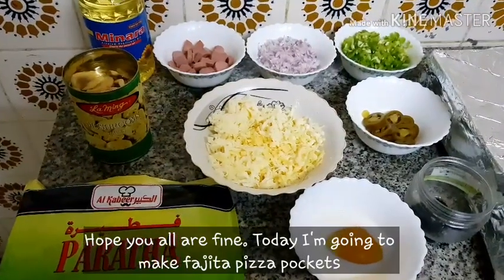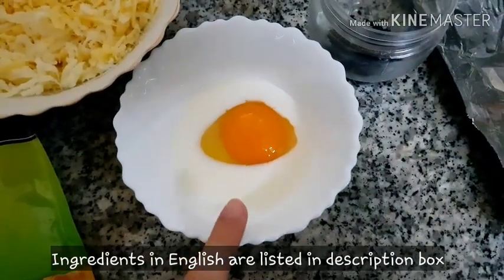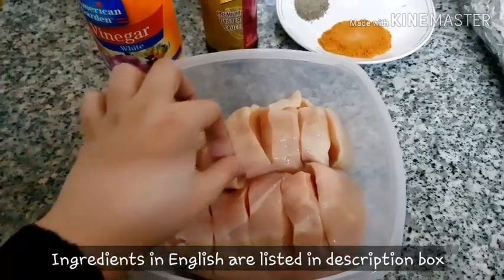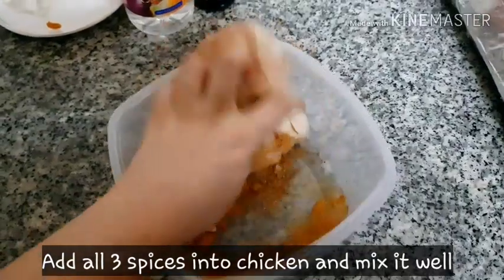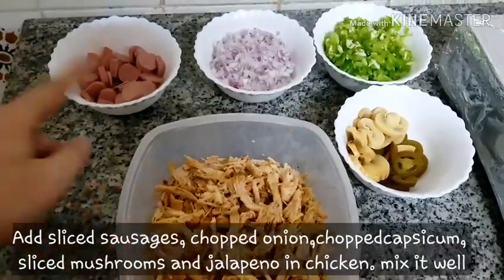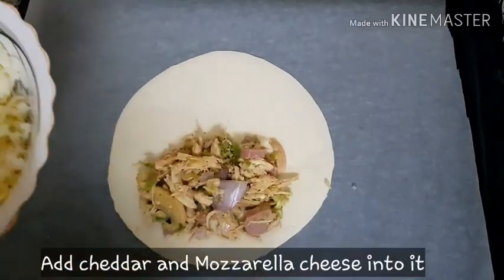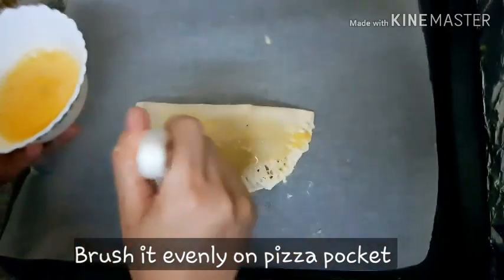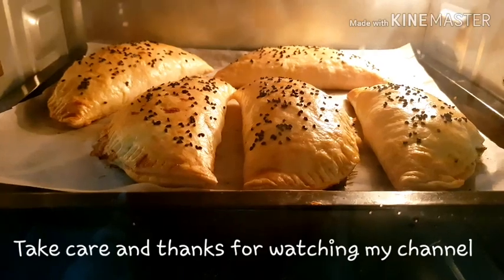Fajita pizza pockets||pizza pockets recipe||easy pizza pockets|| pizza pockets cooking instructions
Ingredients:

Oil 4spn
Sausages 2
Onion chopped 1
Capsicum chopped 1
Sliced jalapeno 8-10
Black kalonji seeds
Egg 1
Milk 2tbsp
Cheddar cheese 100grm
Mozzarella cheese 100grm
Sliced mushrooms
Frozen paratha
Vinegar 3tspn
Oyster sauce 1tspn
Black pepper powder 1/2 tspn
Salt to taste
Tikka masala powder 4tspn
Boneless chicken breast 2